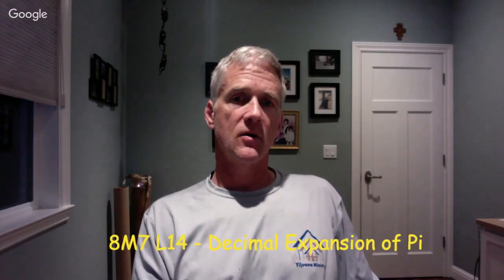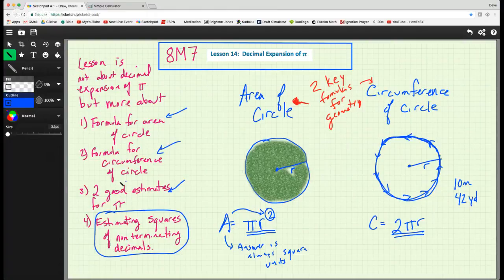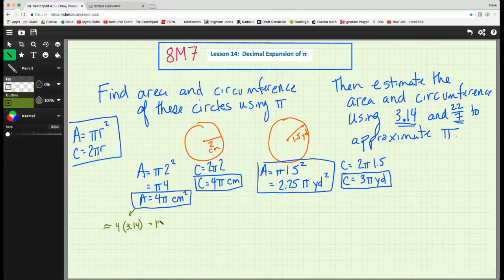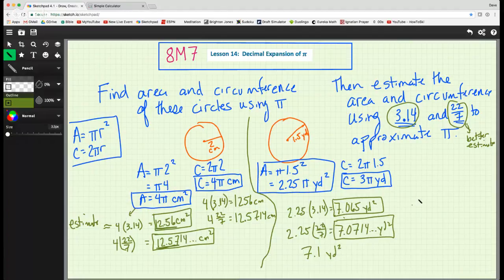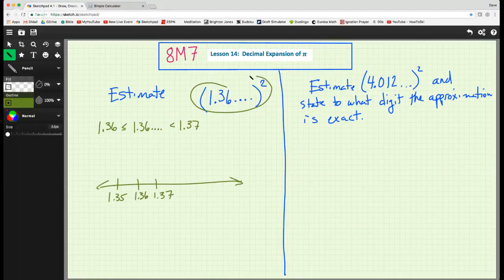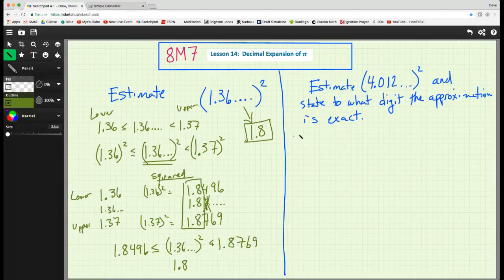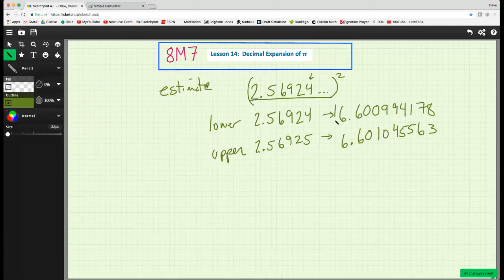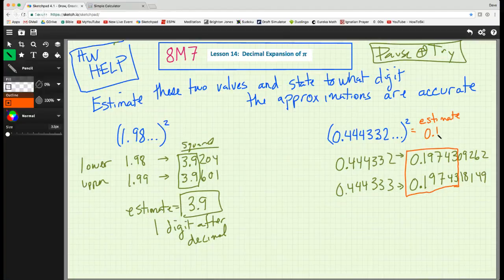8M7 L14 - Decimal Expansion of Pi